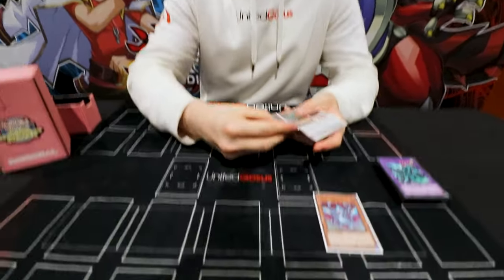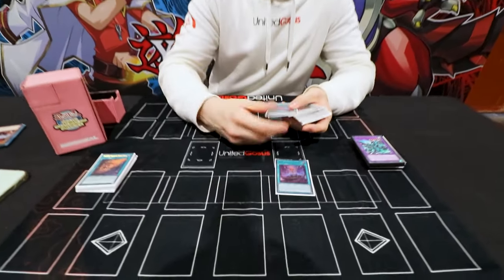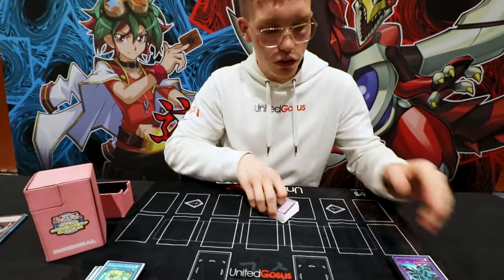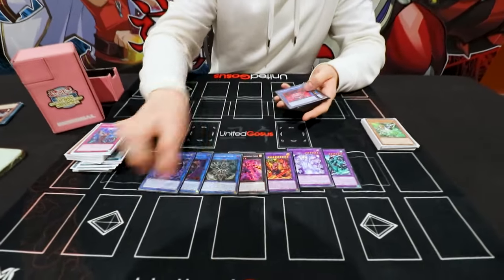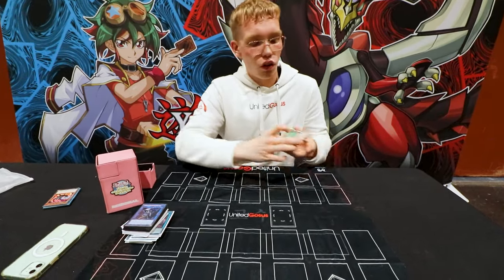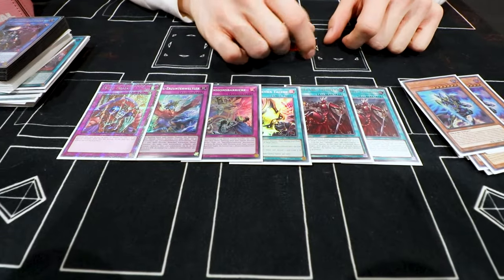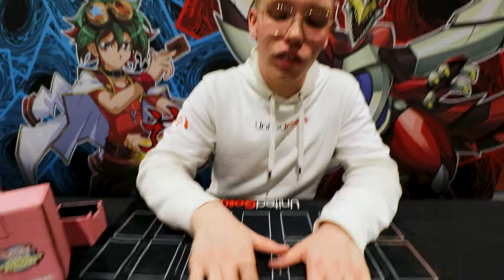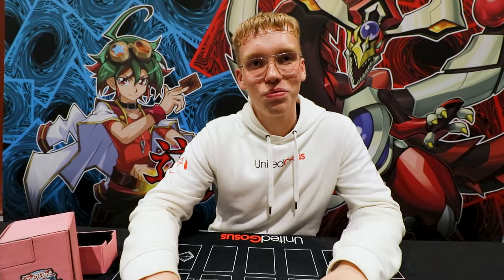YCS Lille - Snake-Eye Kashtira - Neo Wolkober - Day 2 - 55th Place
Small mistake from our side: Neo was 55th, not 40th in the end, one win short for Top 32